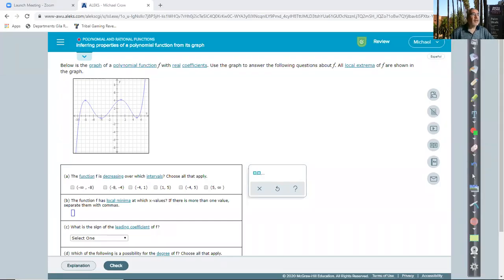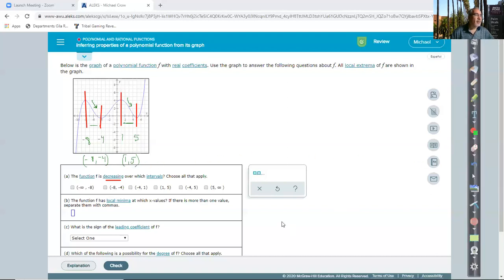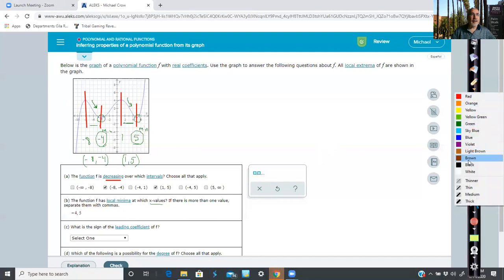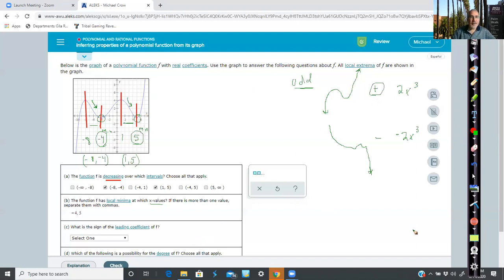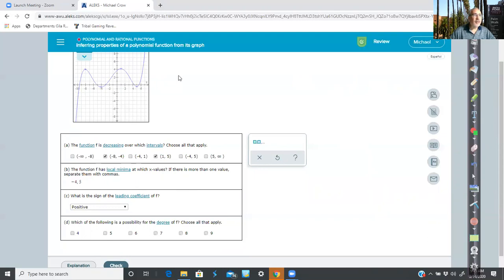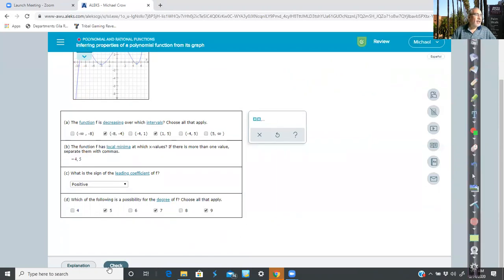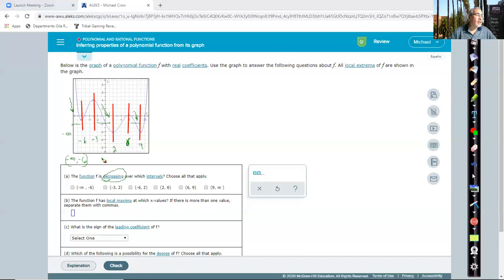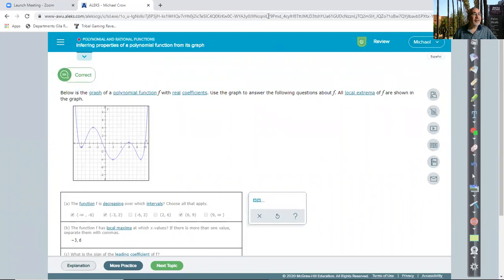MAT117 Inferring properties of a polynomial function from its graph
Inferring properties of a polynomial function from its graph - Collect Algebra